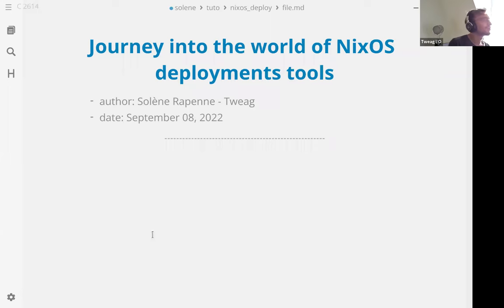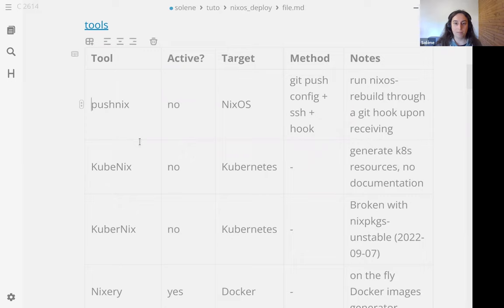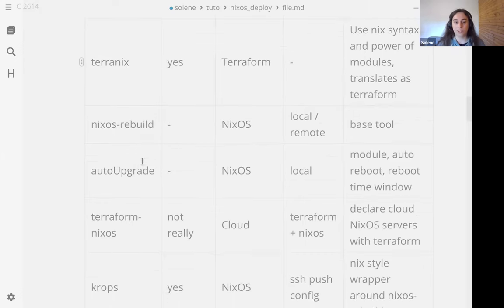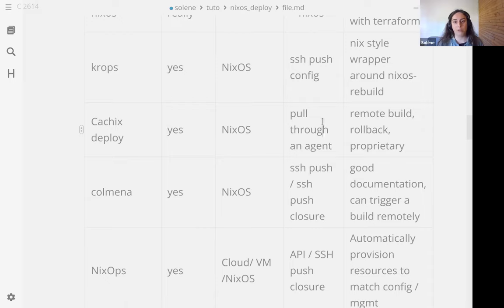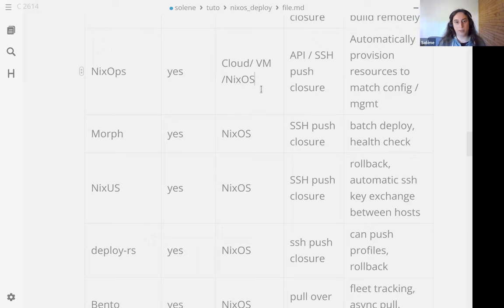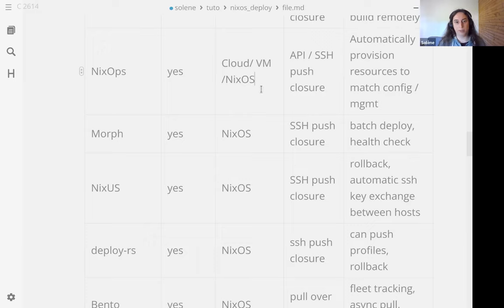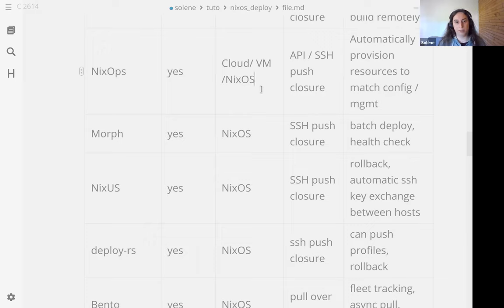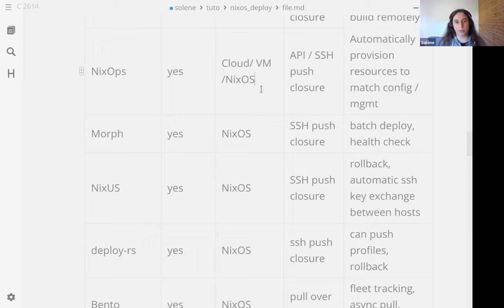A journey into the world of NixOS deployment tools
Presentation of the current state of NixOS deployment tools by Solène, and presentation of her new solution bento

This is an internal knowledge-sharing session we're sharing with the community in the hope that it helps some of you!